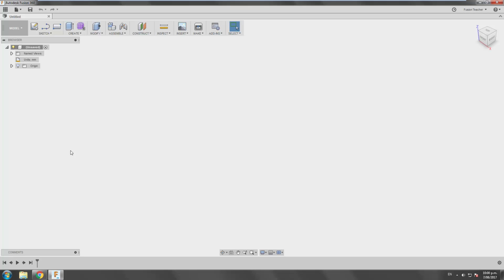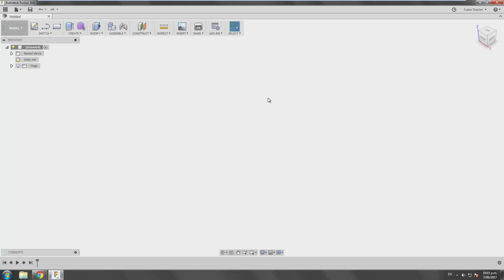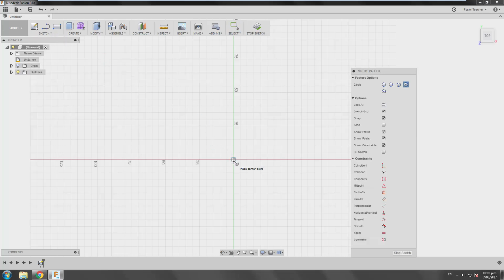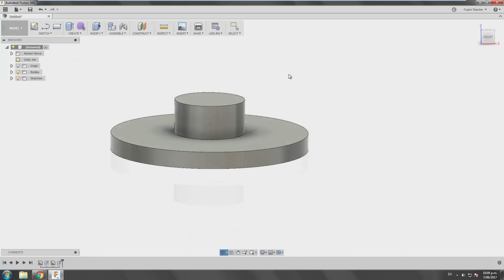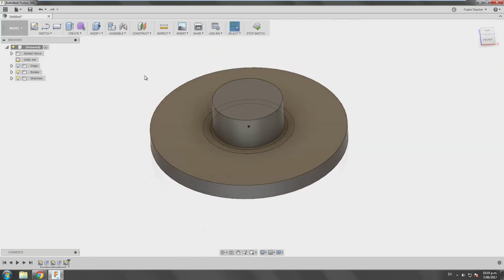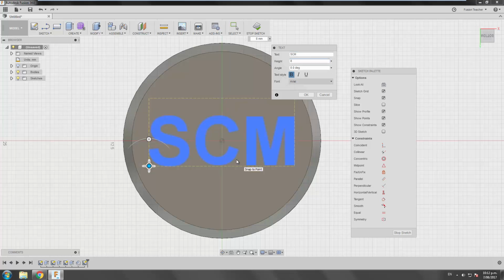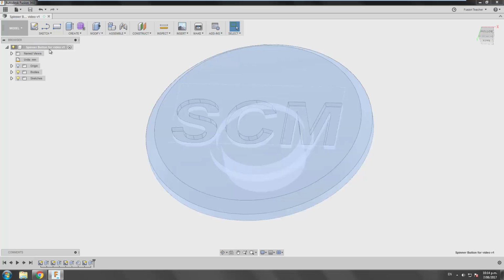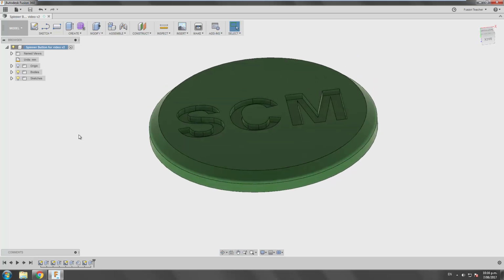Autodesk Fusion 360 Sketching and Modelling Intro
Ok ok... they were never really cool. Fidget spinners were just a fad, but man there were some pretty wild takes on the design out there! This video series introducing the basics of Fusion 360 modelling and making uses a Fidget Spinner as a functional example of component based design, bringing different materials and manufacturing methods together. This video covers the basics of the Data Panel, Sketching, 3D modelling and appearances.